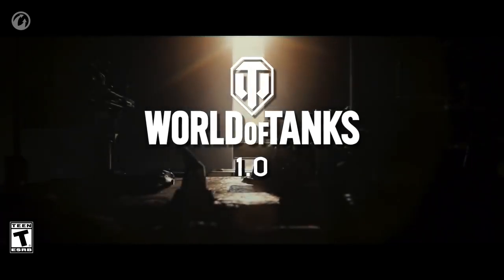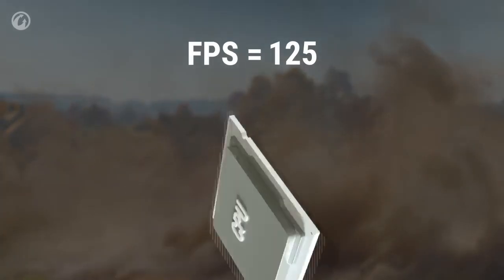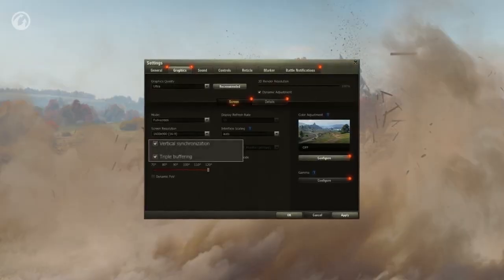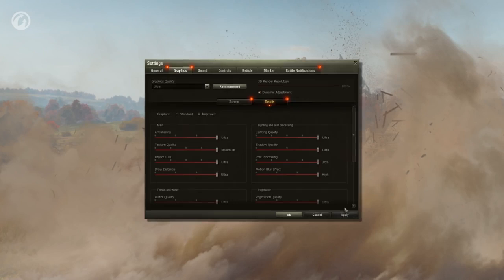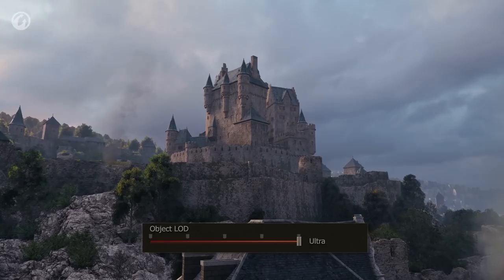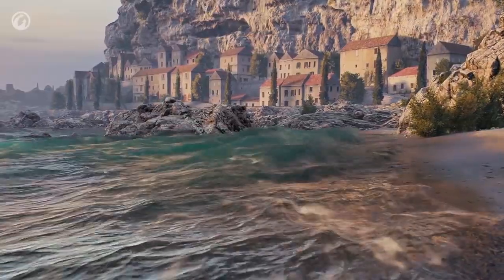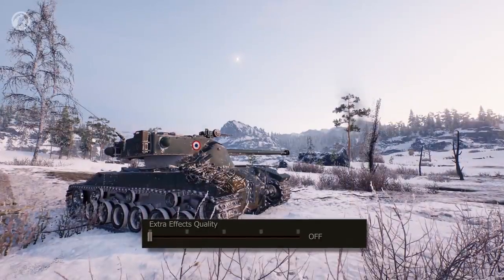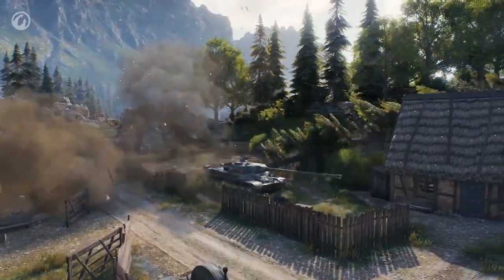World Of Tanks - WorldWide - Desktop - Windows + MAC OS only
Promotional item: game World of Tanks Browser
Geo: All countries
Billing model: CPL
Action - DOI Registration
The following traffic will be excluded:

1. Social network traffic (for example, Vkontakte, Facebook, etc.).
2. Search engine traffic (Yandex, Google, etc.).
3. Advertising network traffic.
4. Publishers will not pay for publisher or artificially motivated users, including auction walls, and motivated users through spam (e-mail, web, instant messenger, etc.).
5. Other artificial traffic.
Note: All potential customers will be reviewed and approved by the ADVERTISER at the beginning of the next calendar month, until the payment of potential customers is placed in PENDING CREDIT. If you indicate potential customers using a VPN, fraud, test tracks, etc., we will deduct from your credit and, in accordance with our general conditions, users who engage in fraudulent activity on our platform may be prohibited . permanently